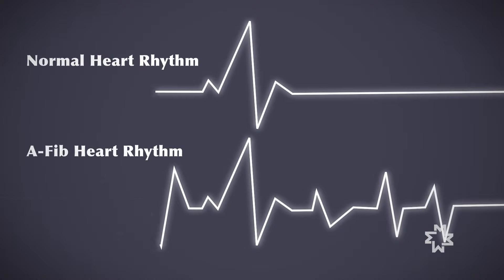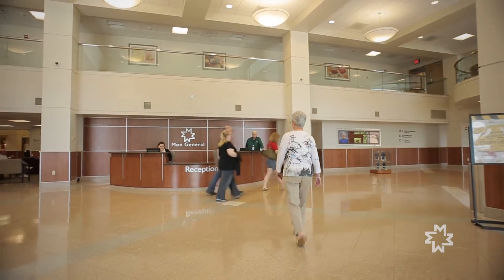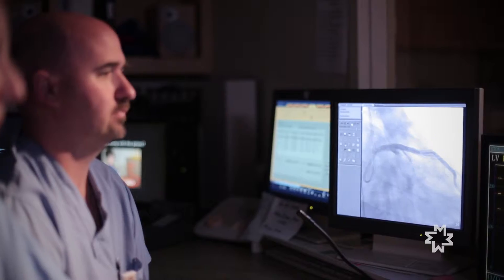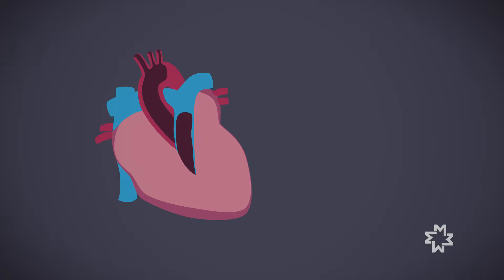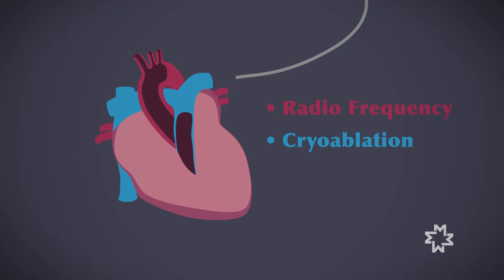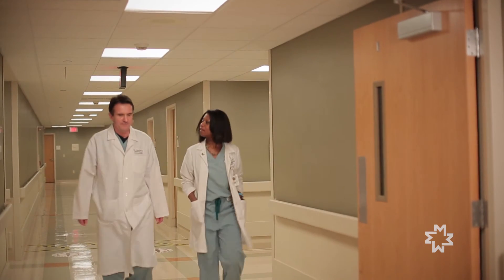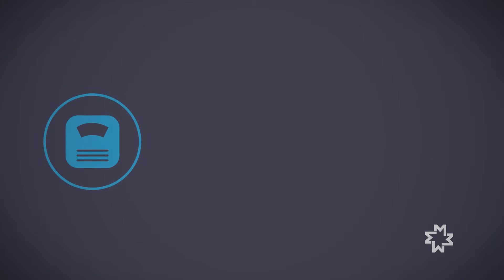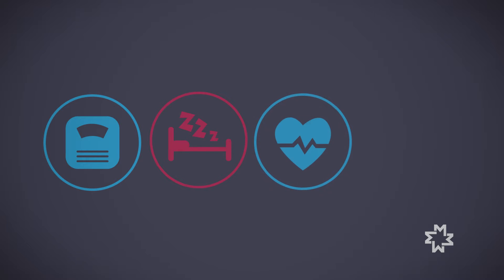Treating Heart Arrhythmia including AFib with Cryoablation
Cardiologist/Electrophysiologist Latoya Linton-Frazier, MD, explains the cryoablation procedure in treating atrial fibrillation and other forms of heart arrhythmia at Mon General Hospital.